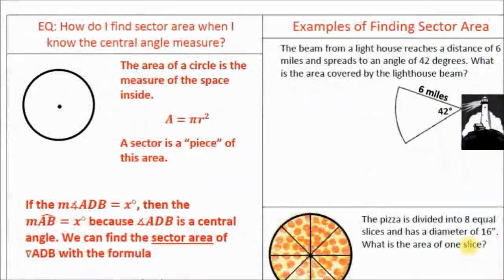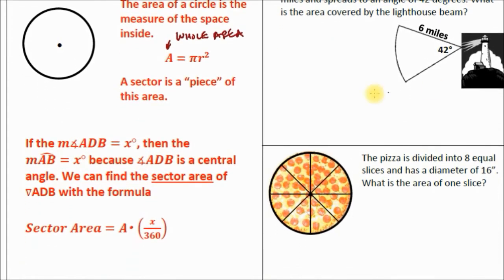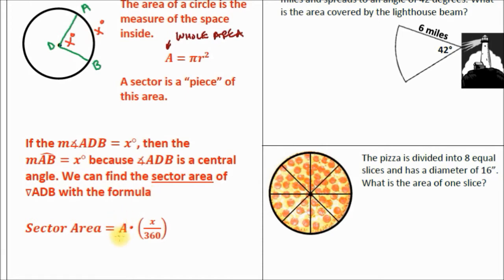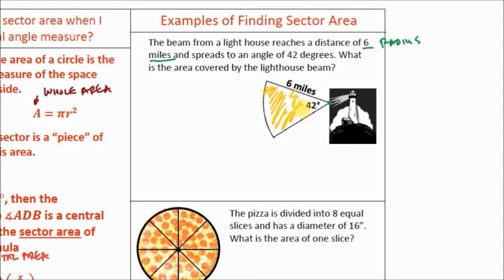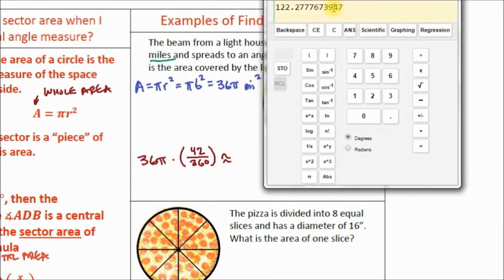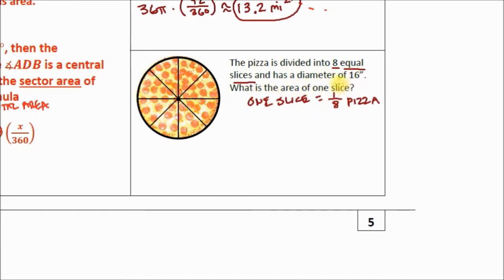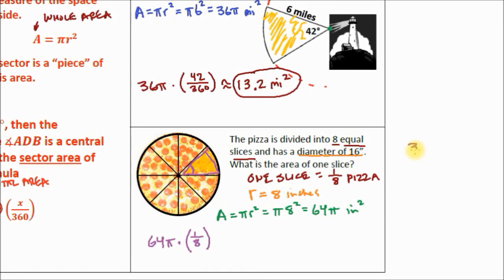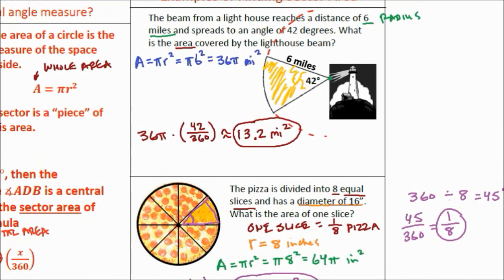IM2 Unit11 09 Sector Area Review